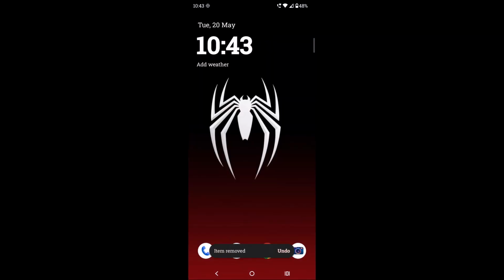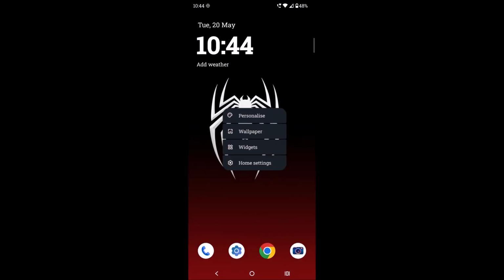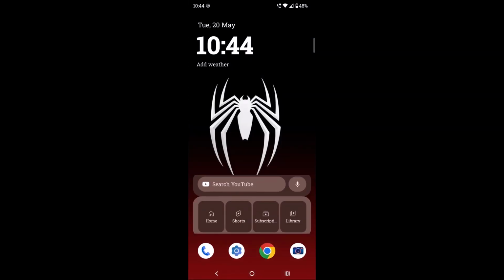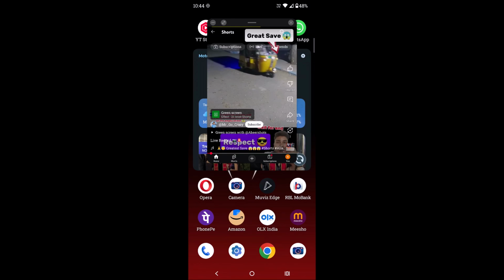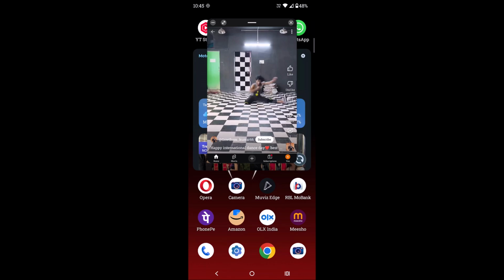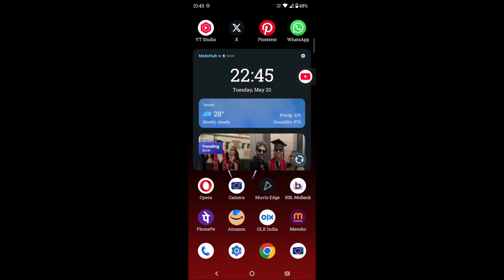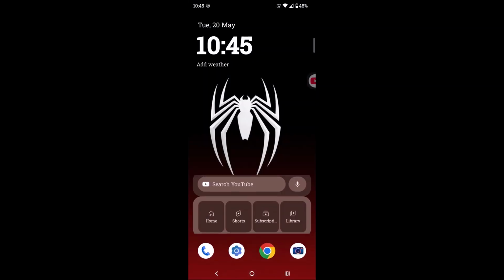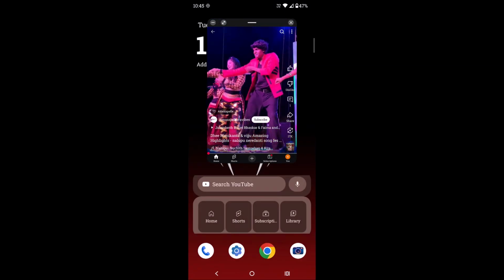How To Put Youtube Shorts Shortcut On HomeScreen Mobile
This is how you can keep the shortcut of the YouTube shorts on your home screen of your mobile. With one click on your home screen of your mobile you can access youtube shorts. For this you need to long press on your home screen. Then click on widgets then reach to YouTube and then add the YouTube shortcut widget. Here you need to click on shorts option to open YouTube shorts. Just with one click from your home screen you can open YouTube shorts.